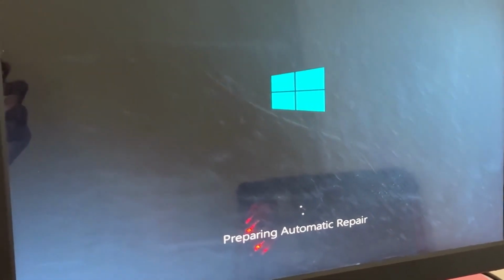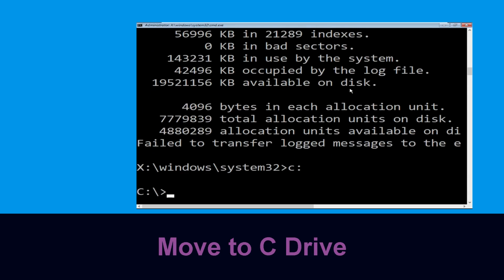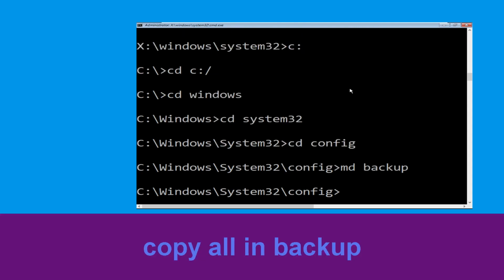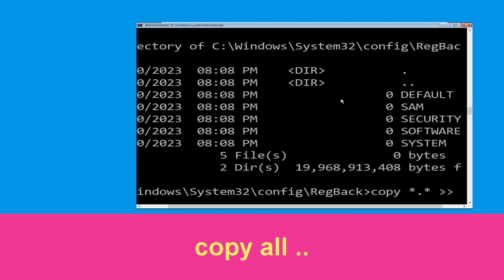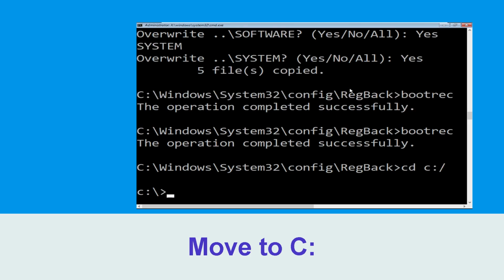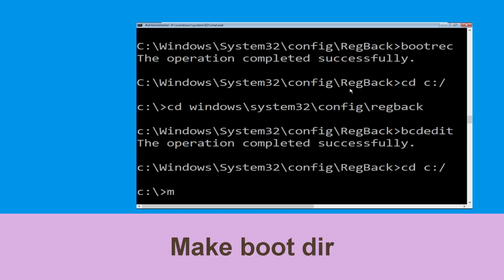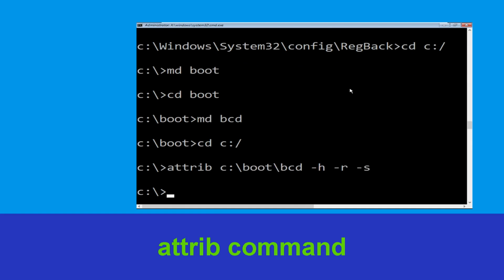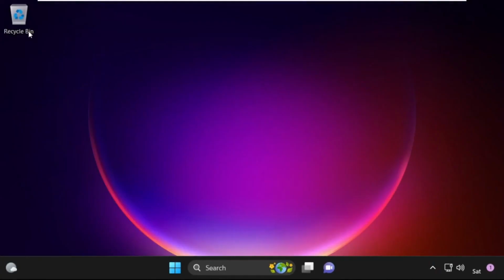How to Fix KERNEL_LOCK_ENTRY_LEAKED_ON_THREAD_TERMINATION Blue Screen Error Windows 10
• IRQL_NOT_LESS_OR_EQUAL Error
• BAD_POOL_CALLER Error